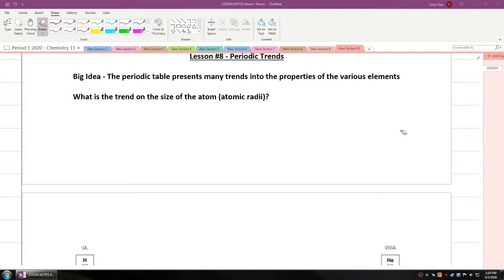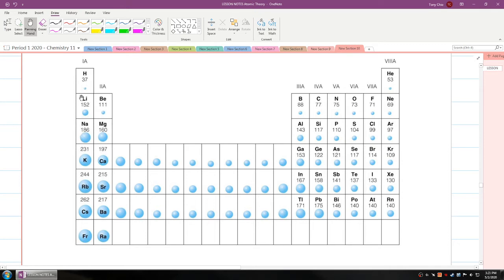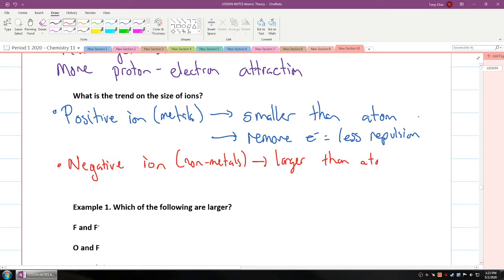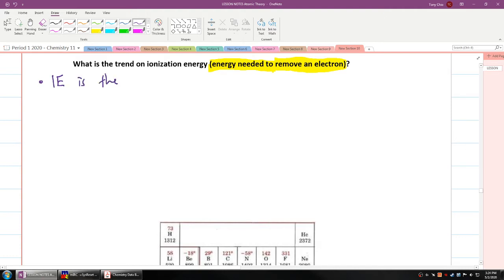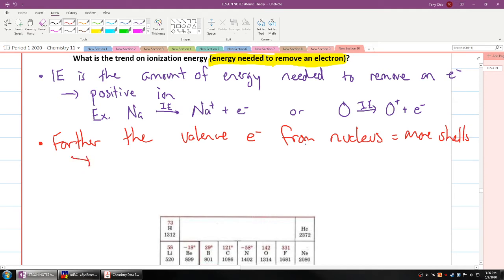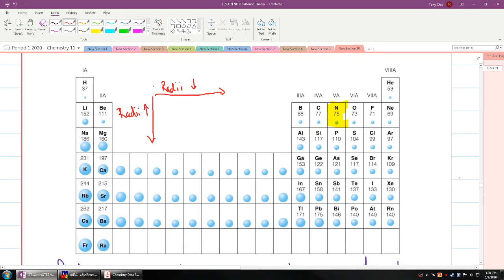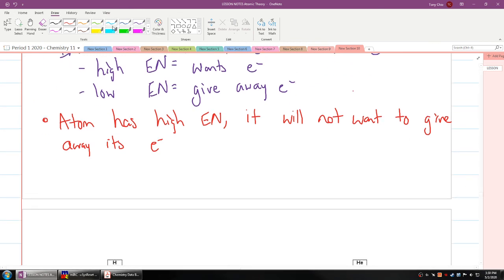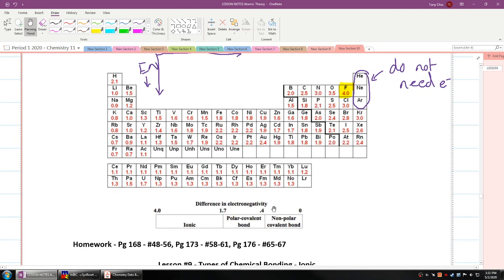Chemistry 11 - Lesson 7.8 - Periodic Trends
Chemistry 11
Unit 7 - Atomic Theory
Lesson 8 - Periodic Trends